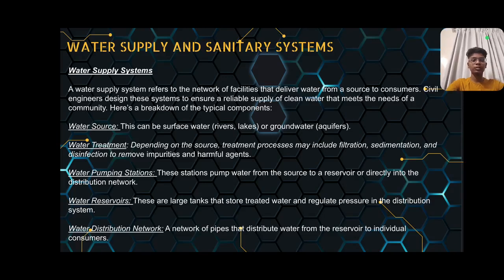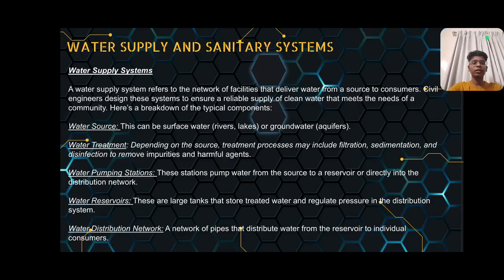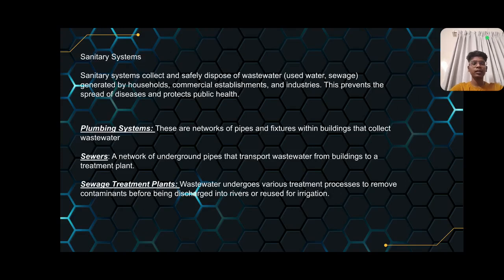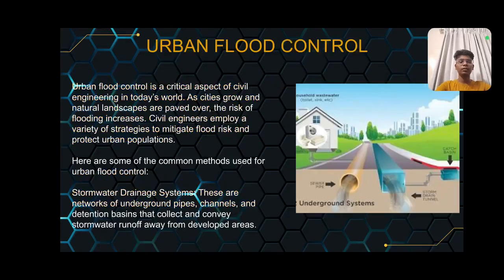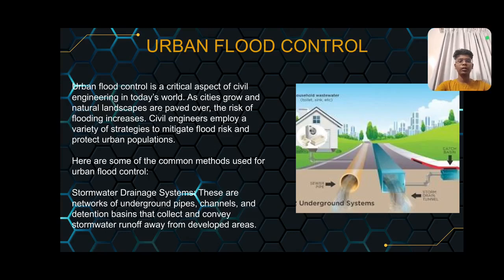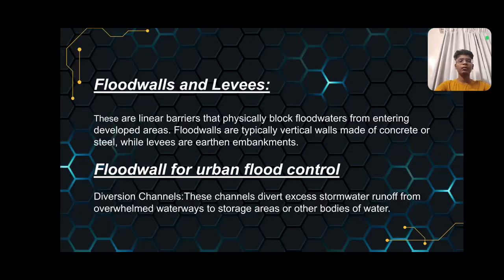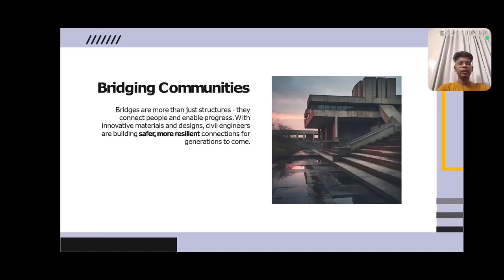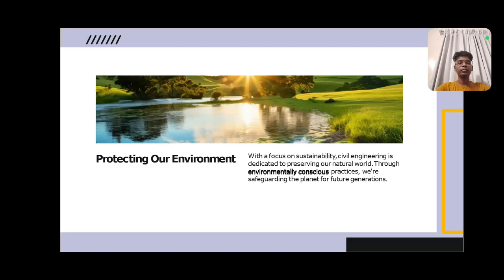SOCIETAL AND GLOBAL IMPACT OF INFRASTRUCTURE |CIVIL|SVCE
Hello everyone,
                           In this video you will learn about some points about air pollution , urban flood management, waste management